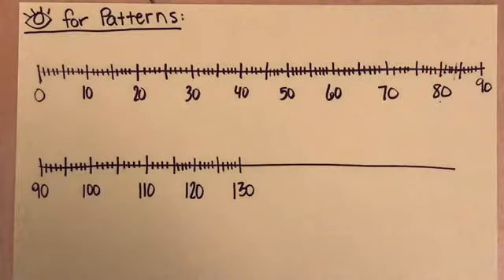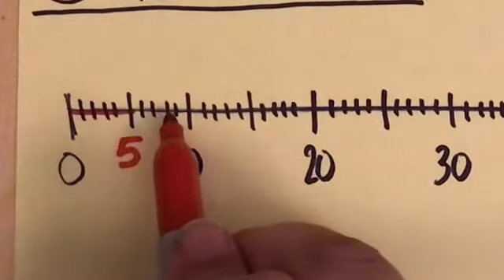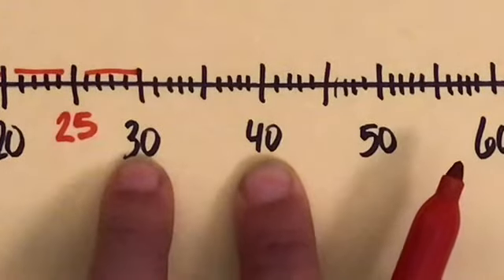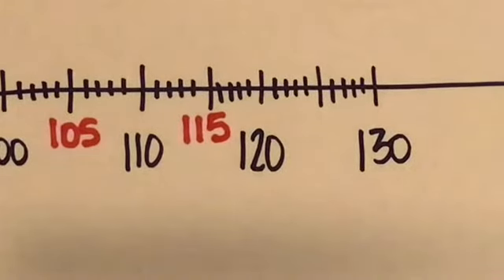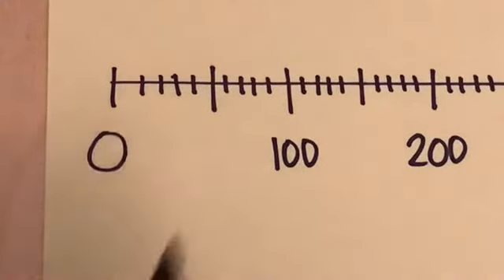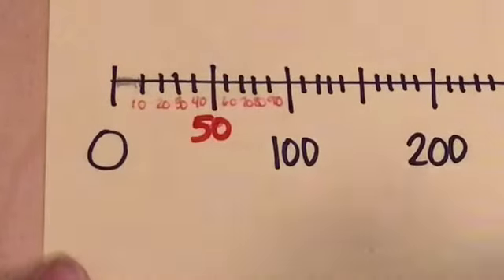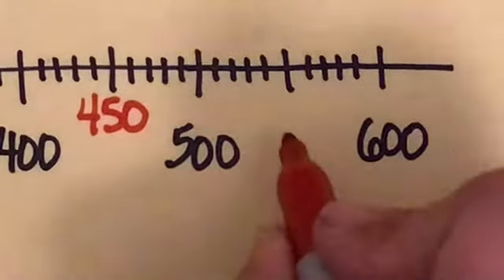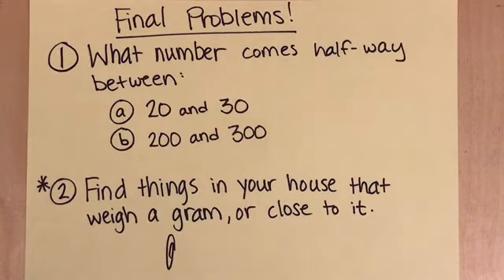Module 2, Lesson 7